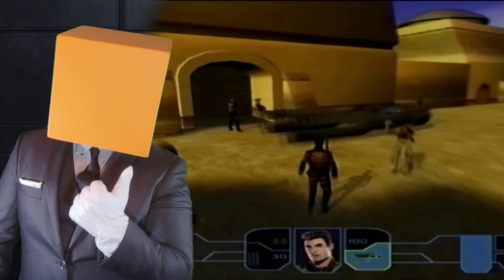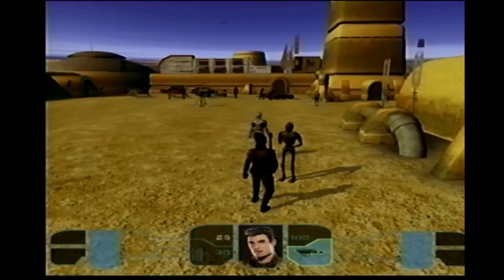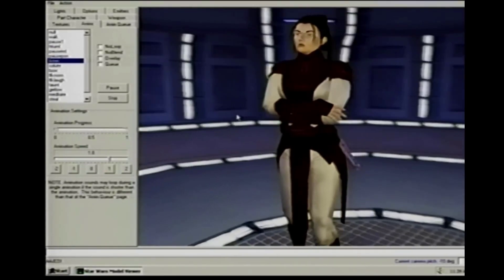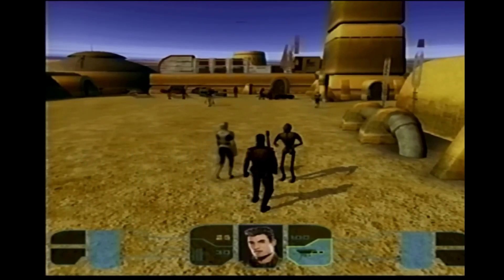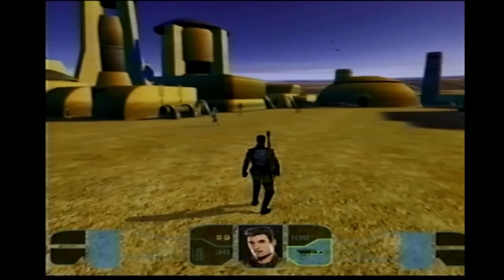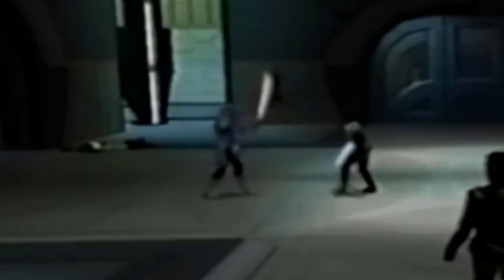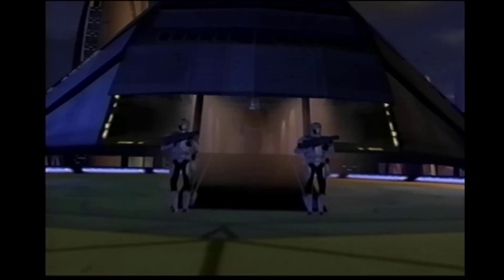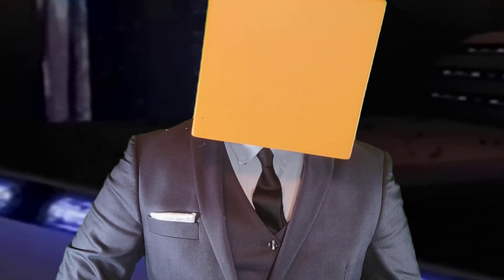KotOR ALPHA Footage Unearthed!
Well at least we're getting SOME sort of KotOR news right?

YouTube has recently become a big part of my livelihood and any support is immensely appreciated!

★The First Tues of every month there will be a $100 giveaway!★

MEMBERSHIP INFO
Do you want a super cool badge next to your name? Recognition by Rage himself? How about awesome emojis to use during the streams?

who support me every month and make what I do possible

★-GGDawg
★-Captain Awf
★-Coby Smith
★-Kyle Schlueter
★-Mark Henry
★-Patrick Depirro
★-Shelly V (Rikuson2102)
★-sky cooley
★-Stevyl Reed
★-Tomba
★-Tonytiger
★-Ben Fitzpatrick
★-DrunkMunk
★-Jiro24
★-Noah Hutcherson
★-Serena
★-Stew
★-Vi The Fairy
★-Ace Boogie
★-animelover
★-ialociN
★-Jackie Dew
★-Joshua (Pixamater GT)
★-Nappa
★-BadBrad134

★ℂℍ𝔸ℕℕ𝔼𝕃 𝕄𝔼𝕄𝔹𝔼ℝ𝕊★
★-NebetSeta
★-Ludwig Von Koopa 88
★-Tony Tiger92
★-DarthRevan202
★-Sekirei Fanbase
★-Leon Stark WR YT
★-Phrancia83
★-Stevyl Reed
★-Vi The Fairy
★-Serena
★-GGDAWG7
★-Tomba Jedi
★-ichigo1208
★-ialociN

Thank you so much to all my supporters! You guys truly are amazing!

Much more content throughout the channel! Have a look around!